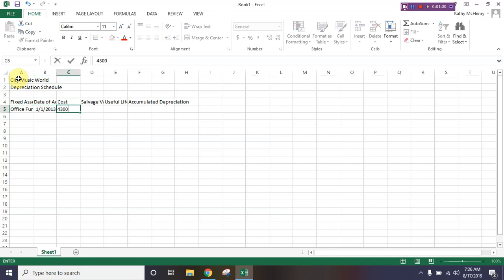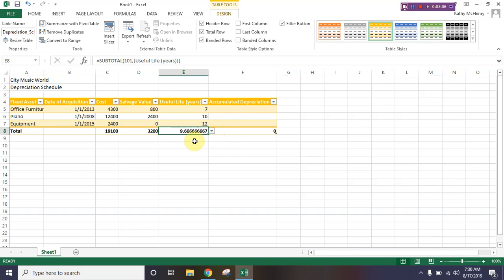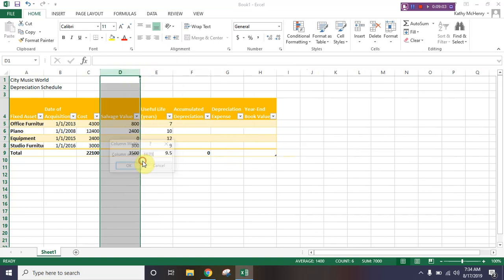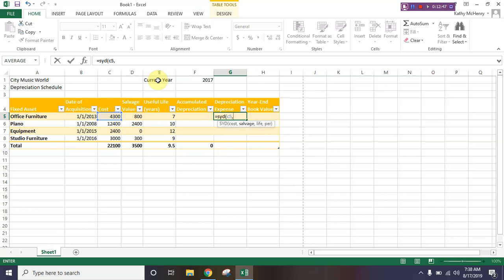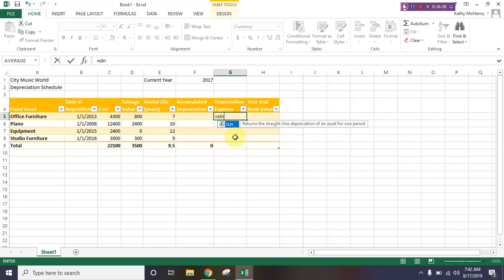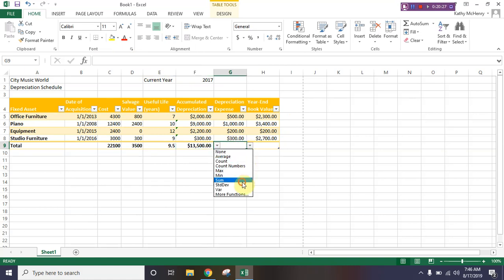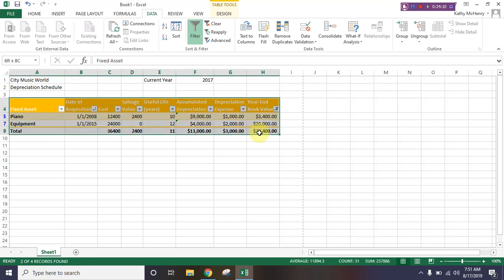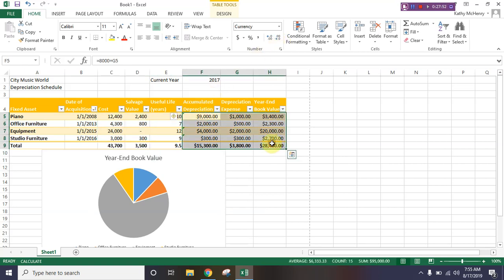Chapter 6 Video Excel for Accounting